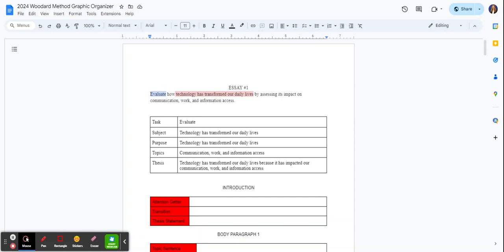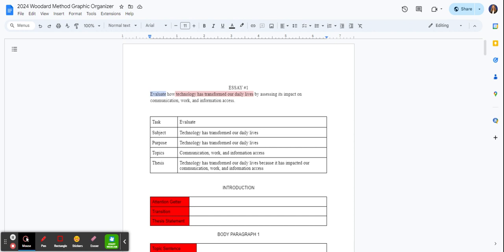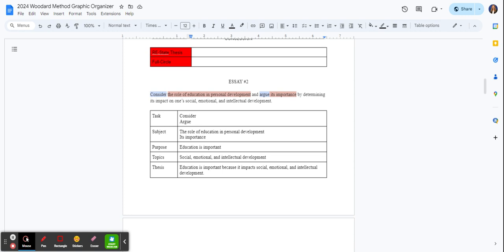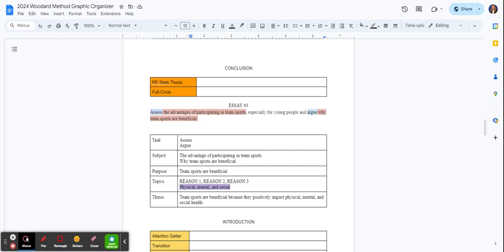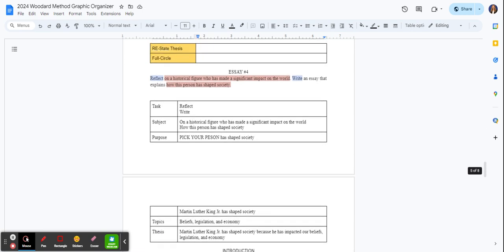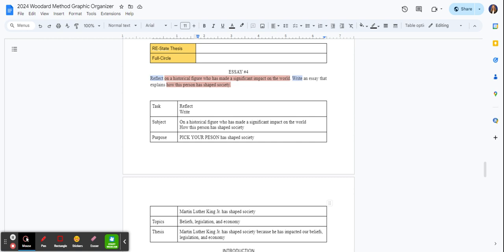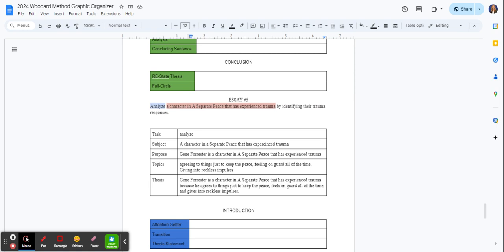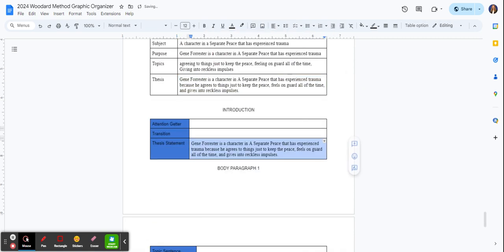2024 Woodard Method Graphic Organizer - Google Docs